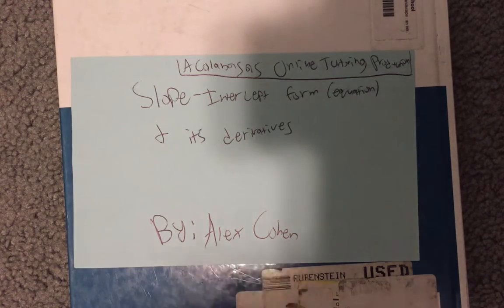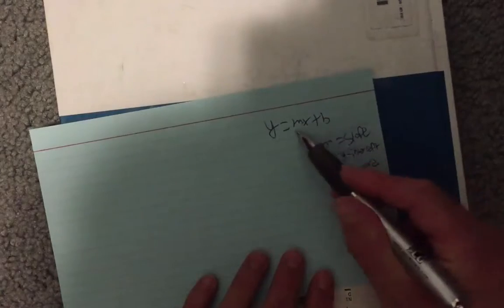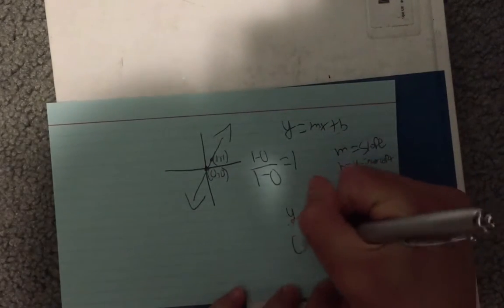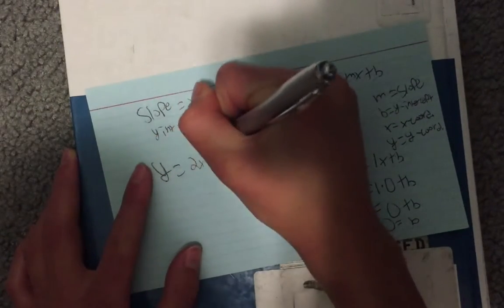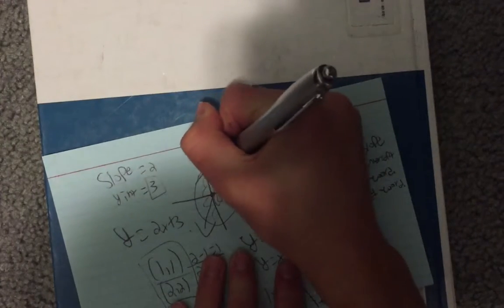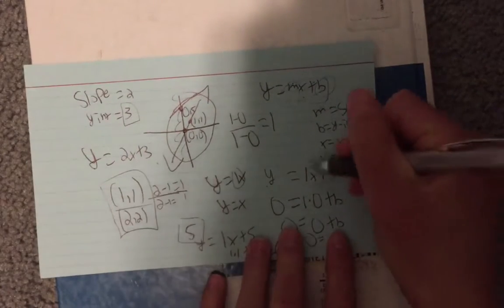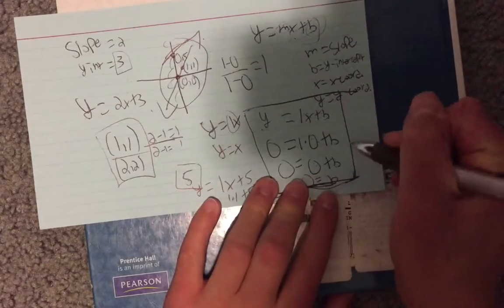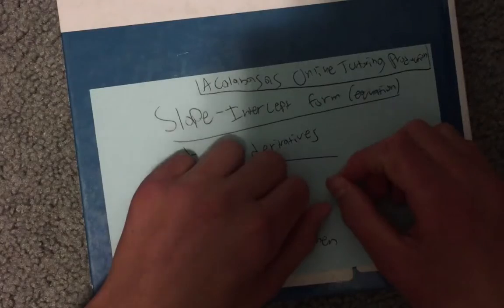Slope-Intercept Form (Equation) and its Derivatives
This video will wrap up everything about slope! Any questions, there's a comment box for that!